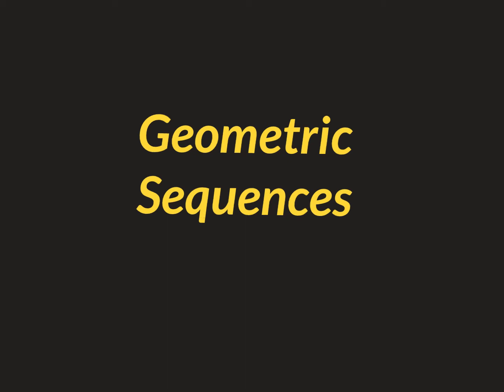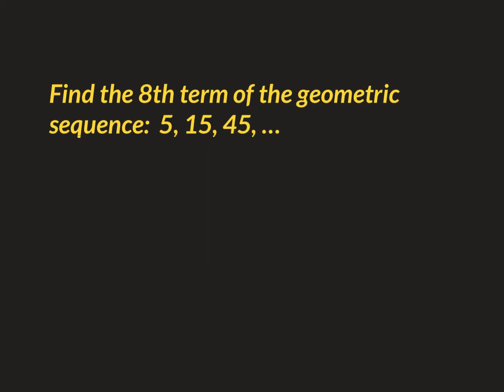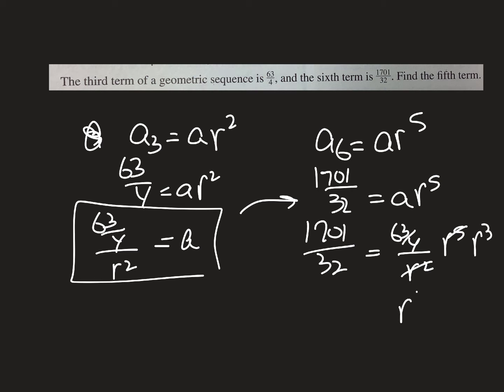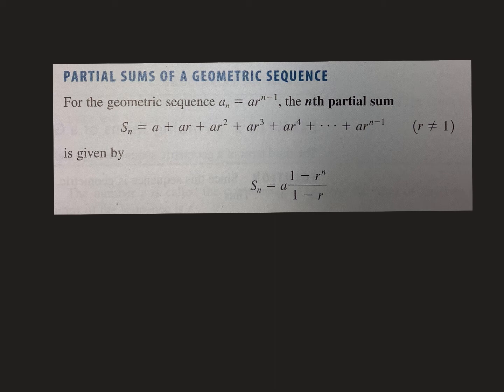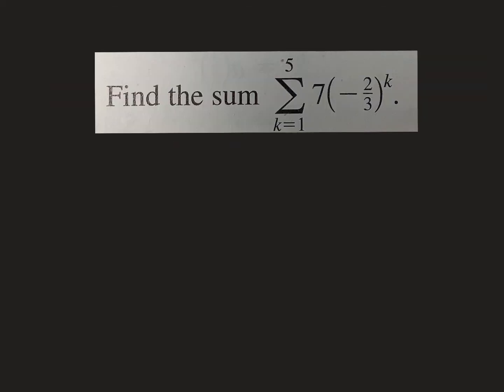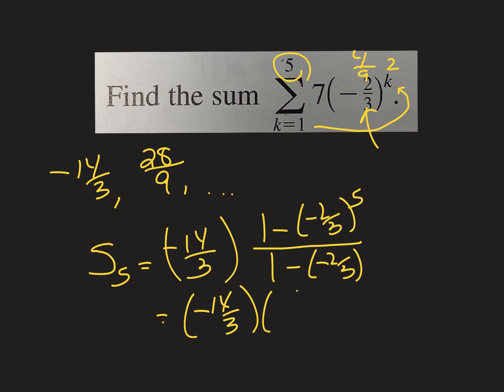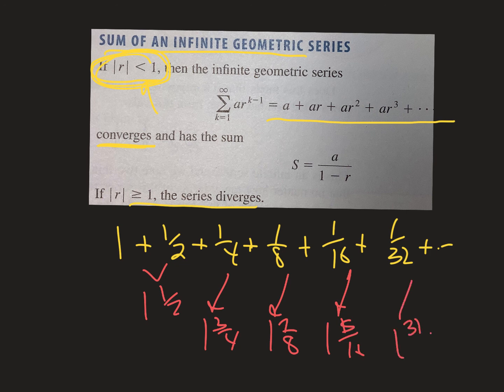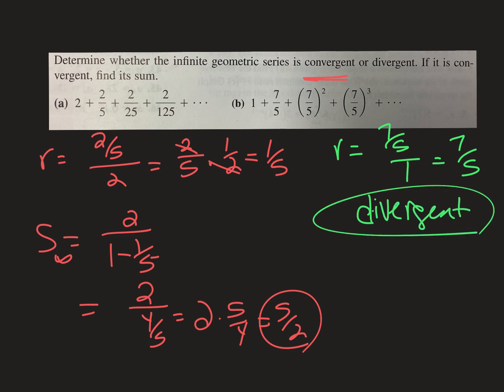Precal 12.3 mb